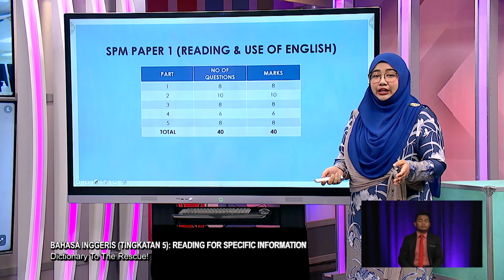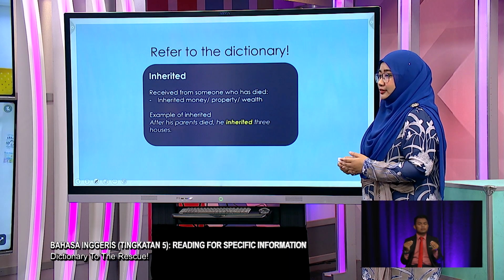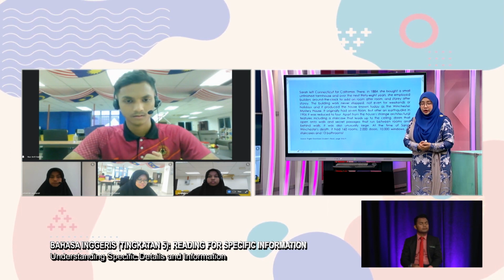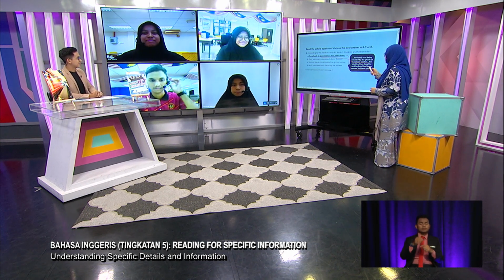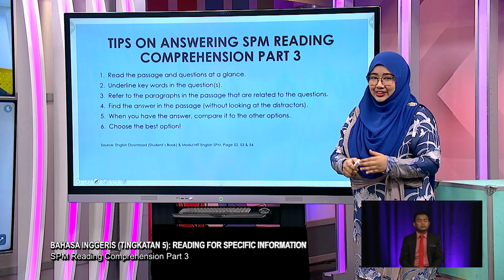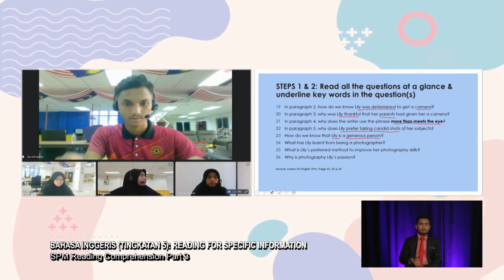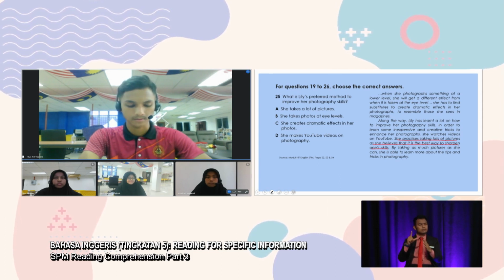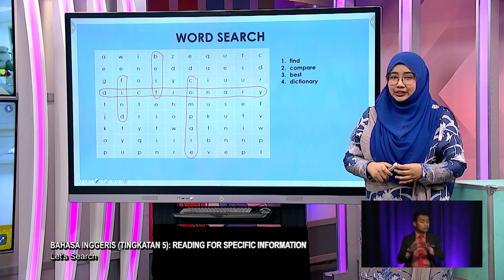DidikTV Sukses Spm 2022 Ep 66 Bahasa Inggeris Tingkatan 5 Reading For Specific Information